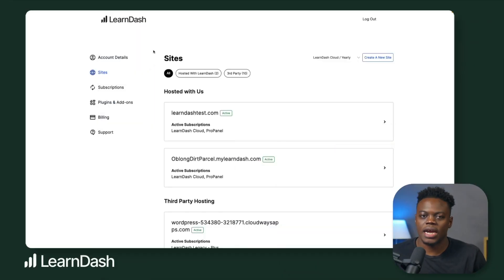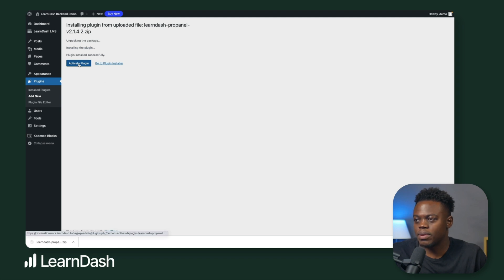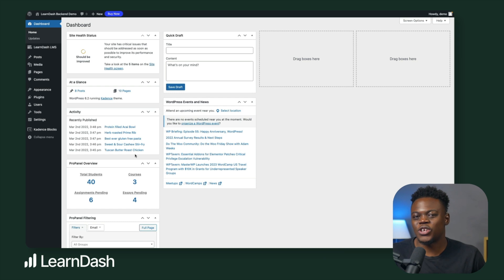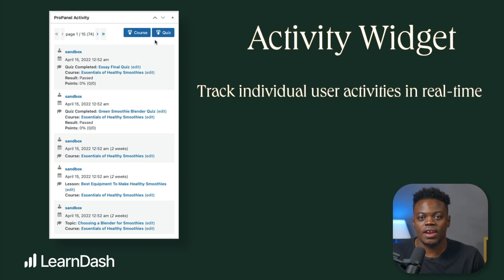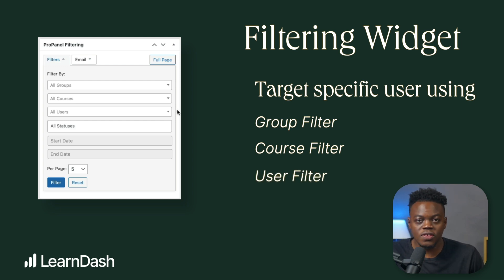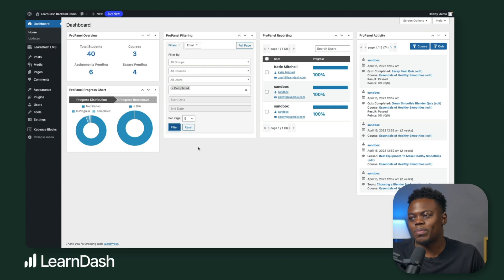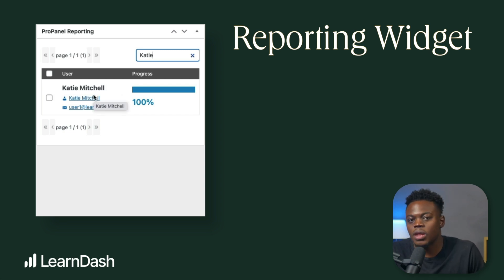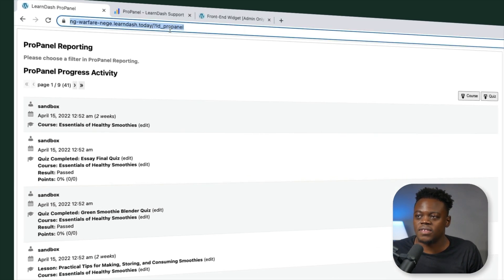Getting Started with ProPanel by LearnDash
ProPanel simplifies the process of assessing your courses by providing detailed insights and analytics. Dive into comprehensive data on enrollments, assignments, and student progress. With ProPanel, you can make data-driven decisions and optimize your online learning experience.